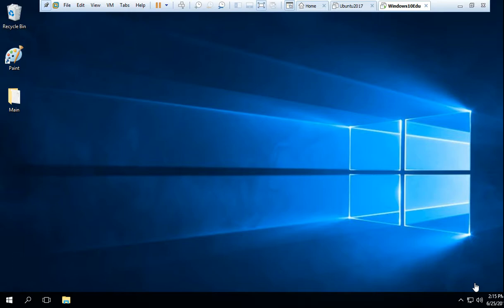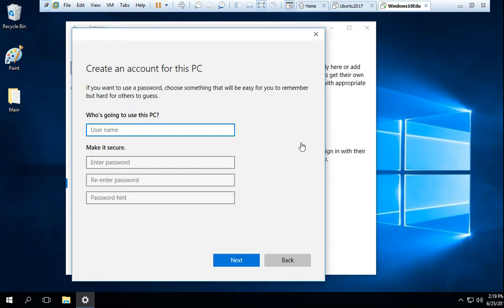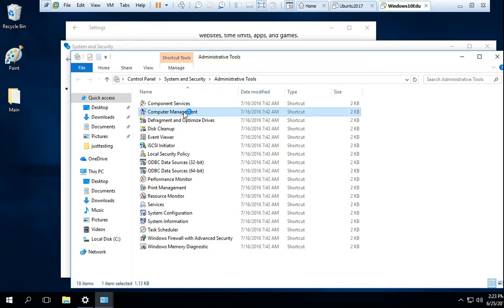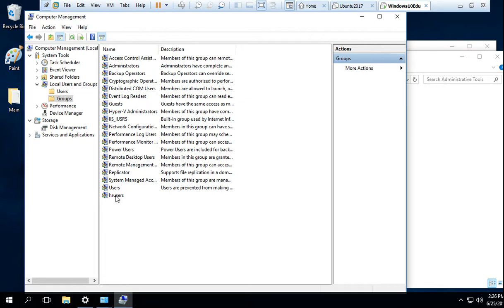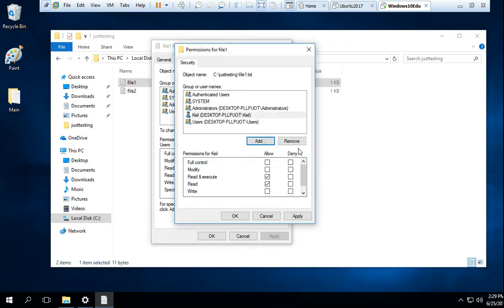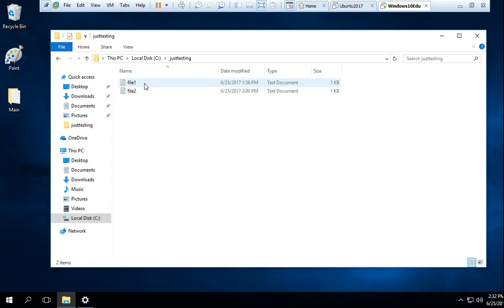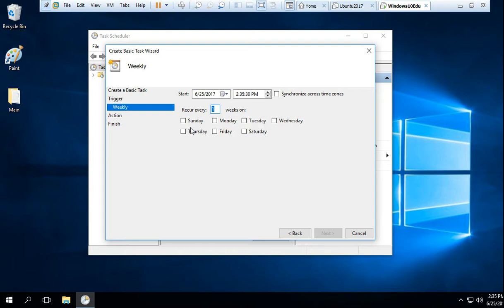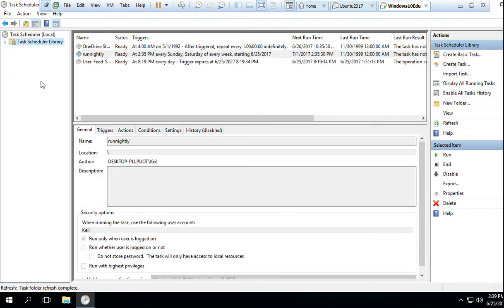Windows 10 Users and Security